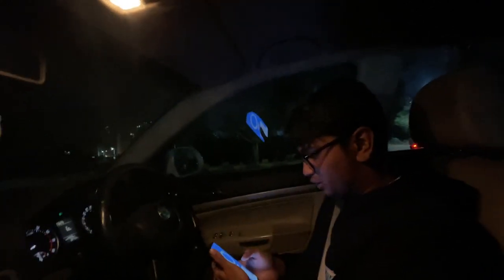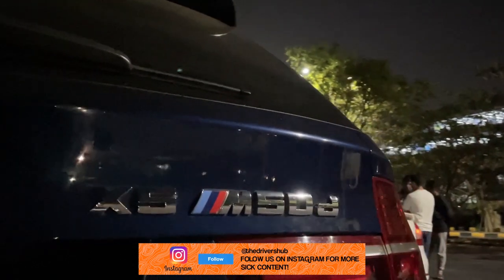Midnight Madness with 2x M340i's, X5 m50d, 530d and Stage 2 Skoda Laura!!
Our new segment of videos! TDH Vlogs, where we film some really exciting stuff like us attending meetups, hanging out with friends and going for drives! In this meetup, we all meet at The Mechanix Automotive, one of our favourite garages and we take 2x BMW M340is, our Stage 2 Skoda Laura, the super rare BMW X5 M50d and a BMW 530d out for a midnight drive. Soon enough, everyone had their clown boots on and started to push the pace! Watch the vlog to see the action!

Hosted By:
Rishabh Joshi

Filmed By:
Shreshth Gourish

Edited By:
Dhaval Shrikhande